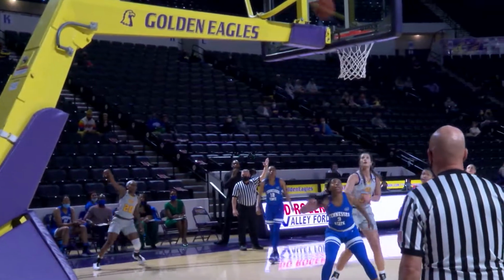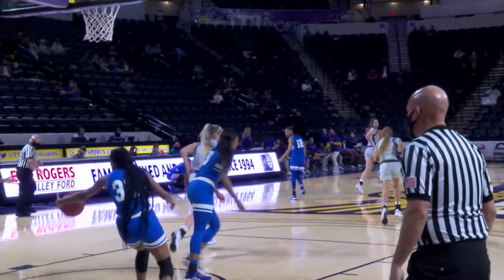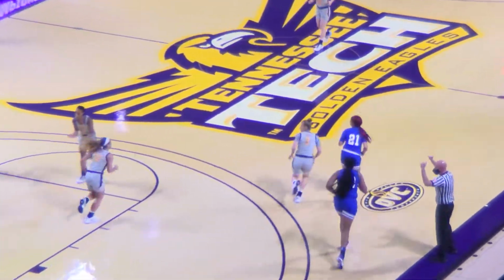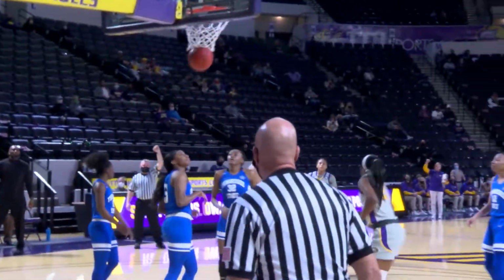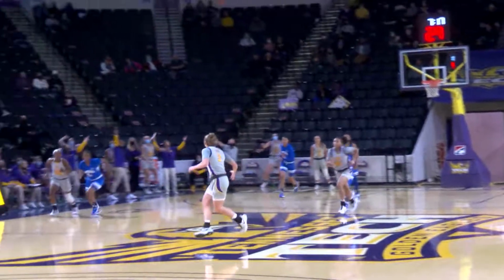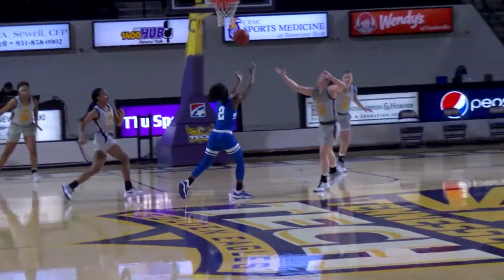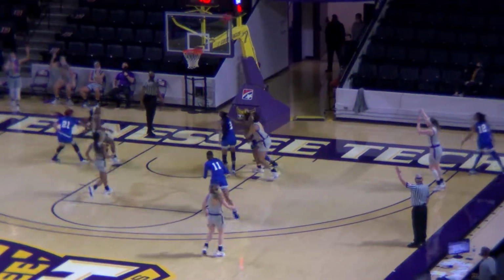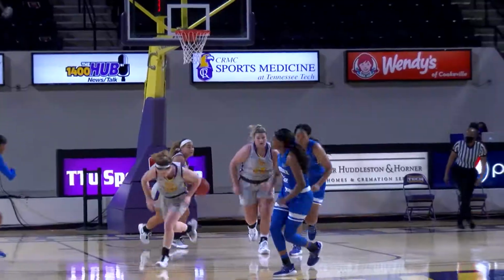Highlights: Women's Basketball vs Tennessee State 1/16/21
Final:
Tennessee State-34
Tennessee Tech-83